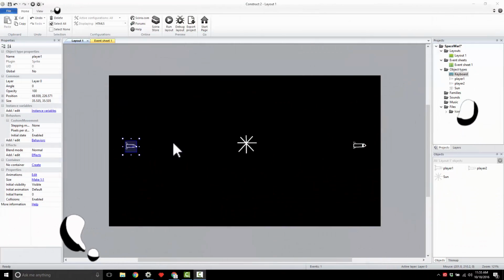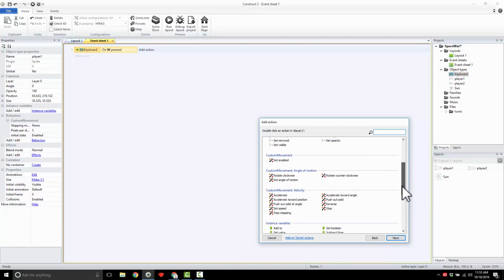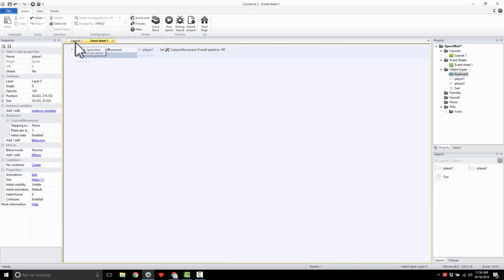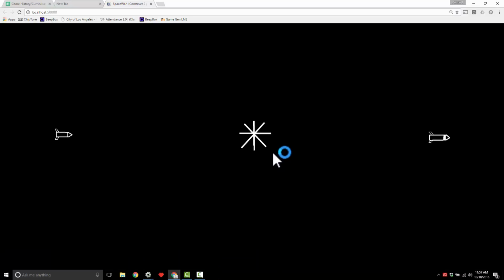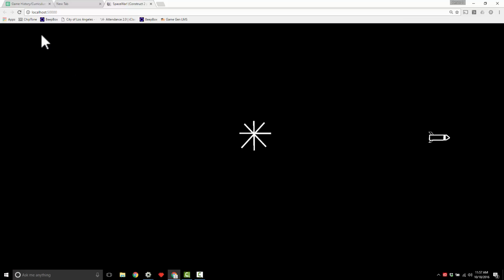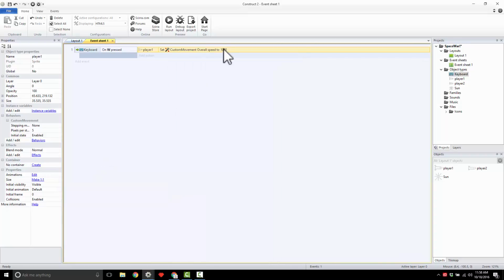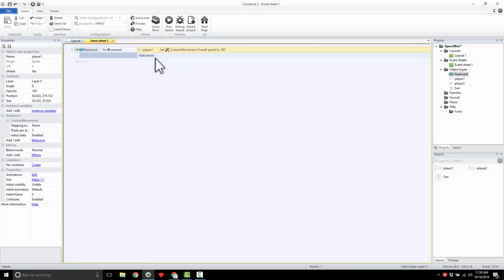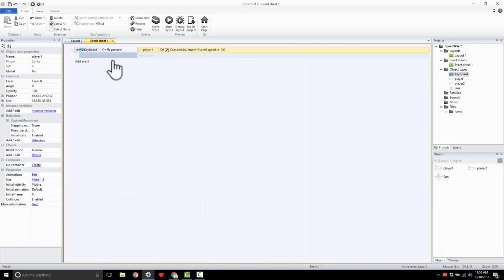Spacewar! 4 Set Speed